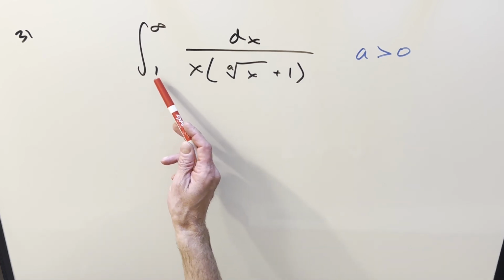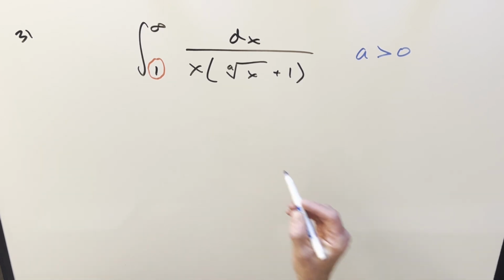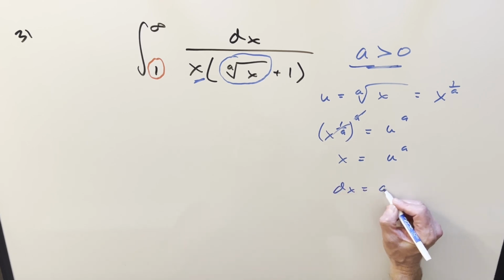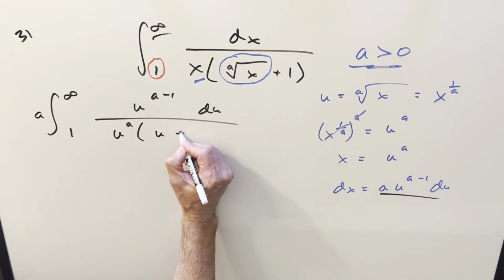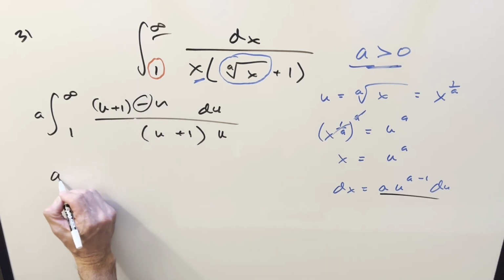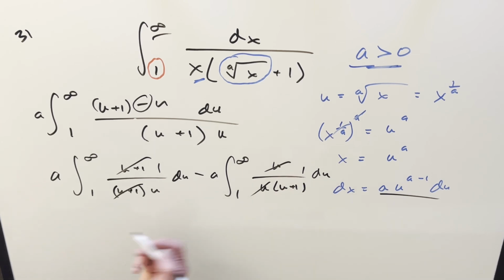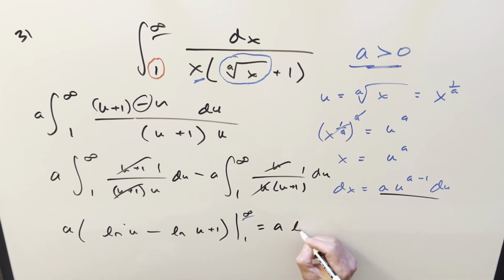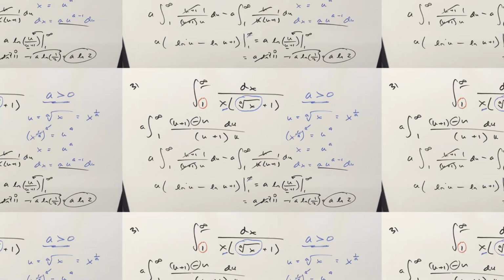this turns into a NICE formula!